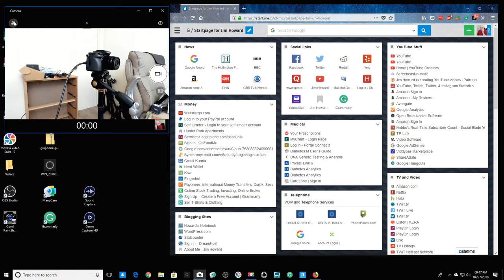TGIF - Three stories, all true, about security jobs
Some stories, true, from a long time ago.  Back when I was a contract security guard.  The place greater Kansas City, MO, area.
The time was the late 1960s.

I have turned off "Monetization" on this video.  I am not trying to make money from this video.